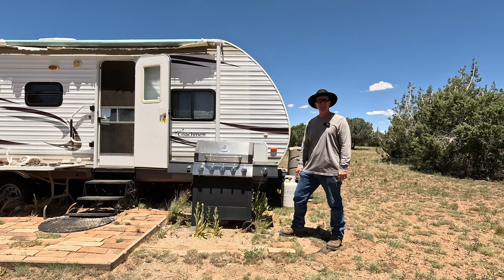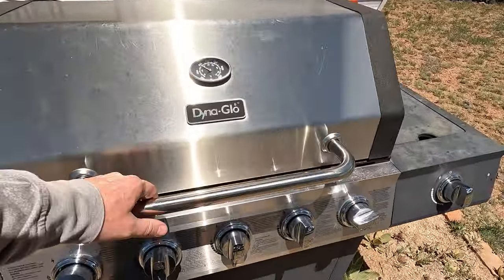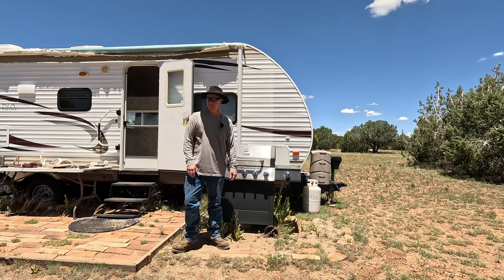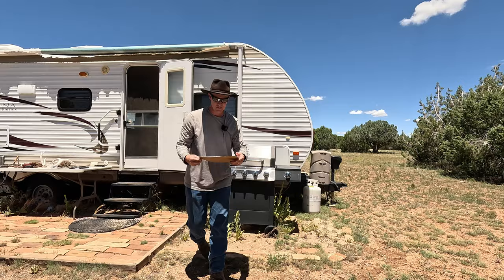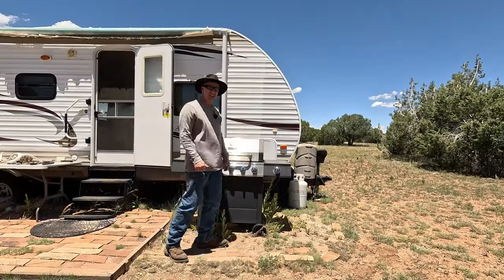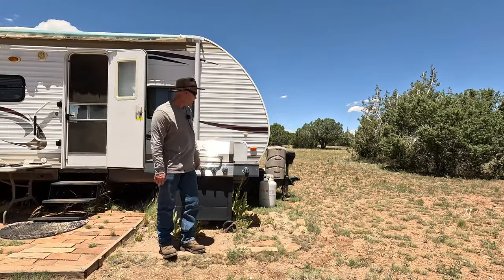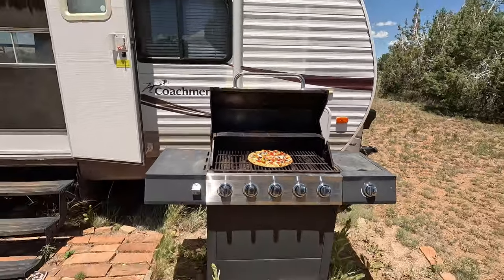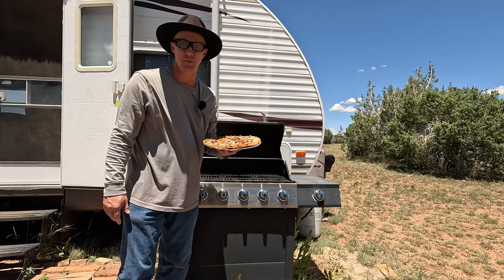How To Bake A Pizza On A Gas BBQ Grill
Use your gas grill like an oven.  You can bake just about anything that will fit like this pizza.

Free Amazon Kindle E-book:
Solar Power Demystified for beginners

Berkey Water Filtration System

Fantastic Vent Fan

Camera Gear:
GoPro Hero 11 Bundle
Rode Wireless GO II Microphones
GoPro Mic Adapter
GoPro and Mic Adapter Housing
Tripod for GoPro

Flowtron Bug Zapper

Quictent Shade Cloth

Green Health Peppermint Essential Oil

WeBoost Cell Phone Signal Booster
Replacement power supply

Kill A Watt Electricity Usage Monitor

Knife Sharpener